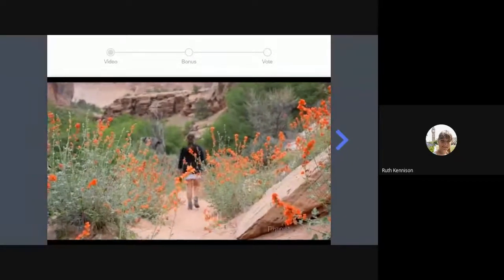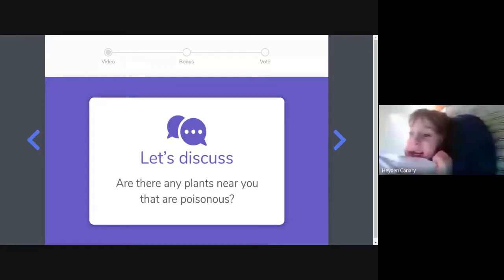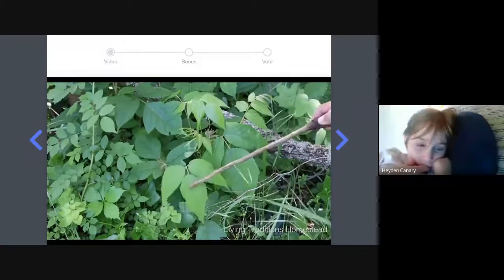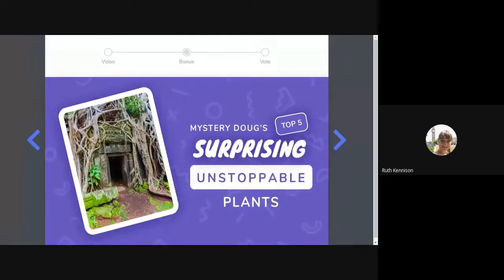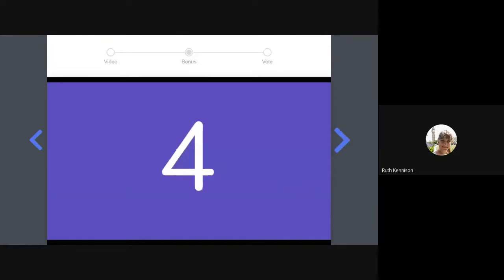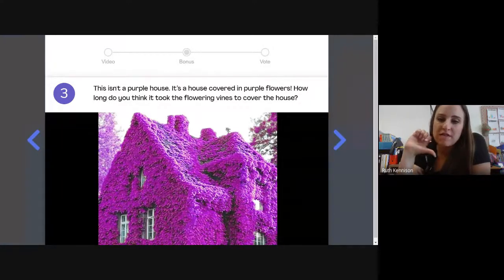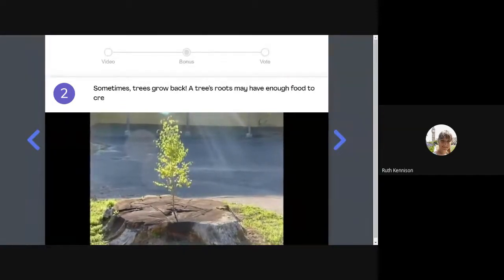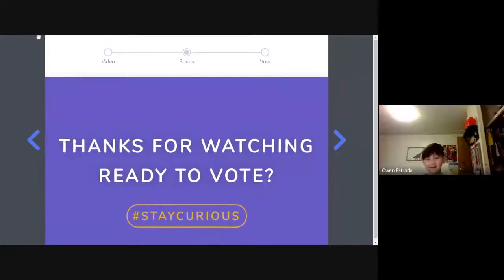Science 11/03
Talking about poisonous plants: Mystery Doug